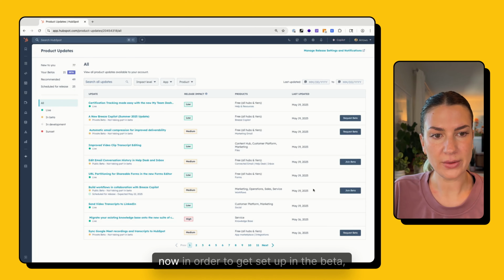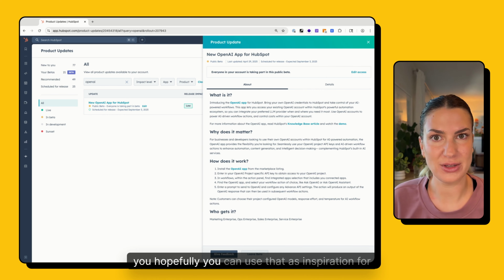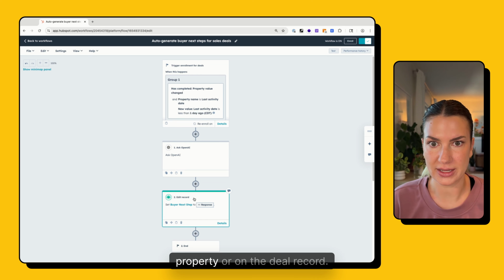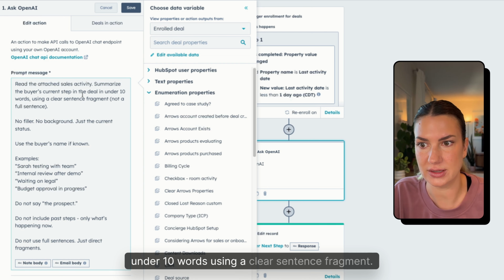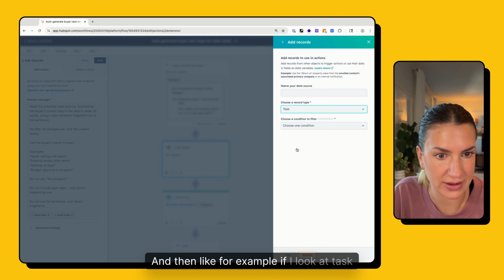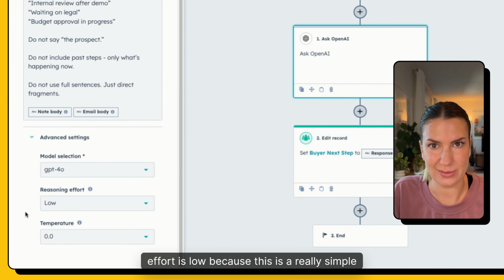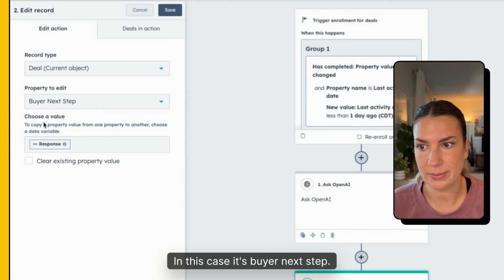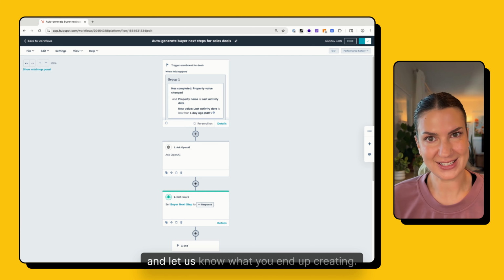How to Use HubSpot’s OpenAI Integration (Now In Public Beta) for Sales Pipeline Reviews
HubSpot just launched a native OpenAI app and it's one of the most powerful AI features they’ve released yet. In this video, I walk through how to build an AI-powered workflow inside HubSpot using the new Ask OpenAI action.

You'll see how to:
→ Trigger a workflow based on recent deal activity
→ Feed the latest note and email from a deal into a GPT 4o prompt
→ Generate the buyer’s next step using AI
→ Store the output back into a deal property

This unlocks a whole new layer of automation for sales, customer success, and ops teams using HubSpot.

🛠 Requirements: HubSpot Enterprise (Sales, Marketing, Ops, or Service)

This is just one example of what’s possible - expect more videos soon as we keep exploring!